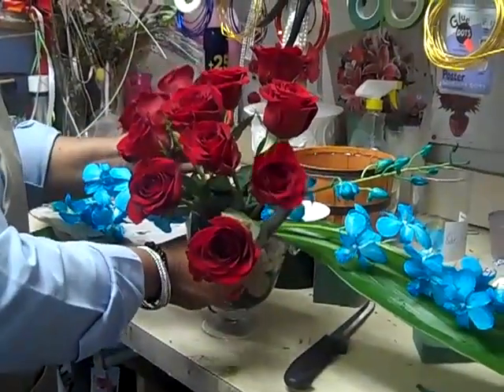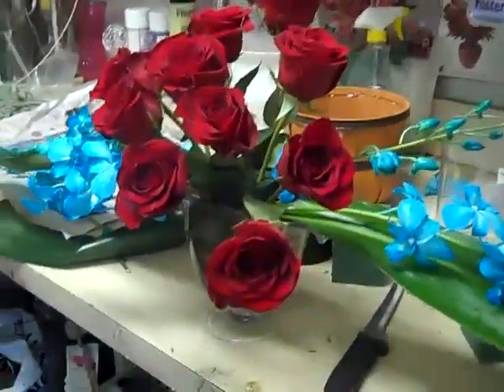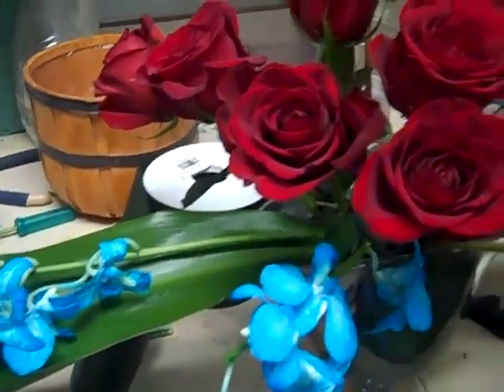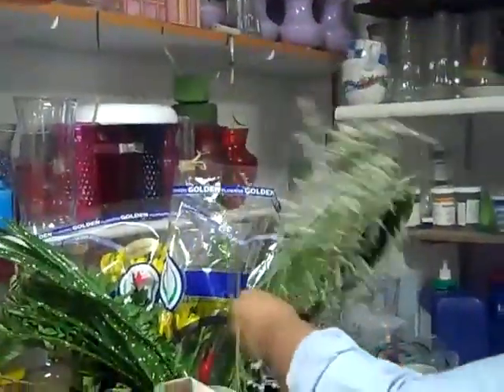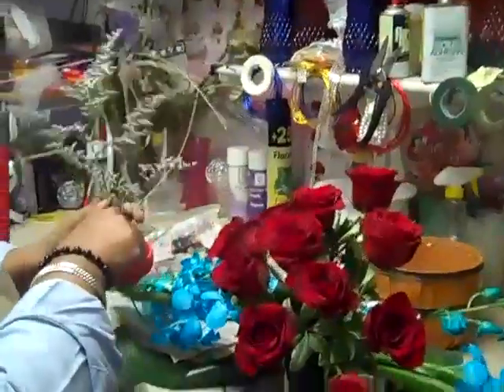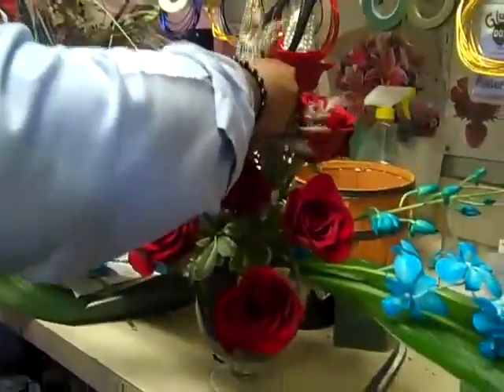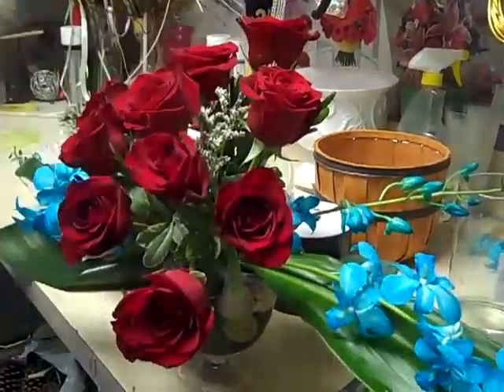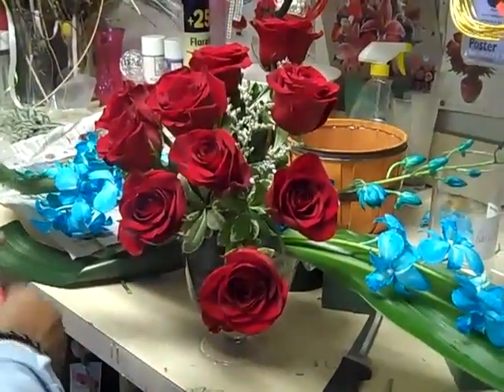Wedding Centerpiece Blue Orchids and red Roses Arrangement